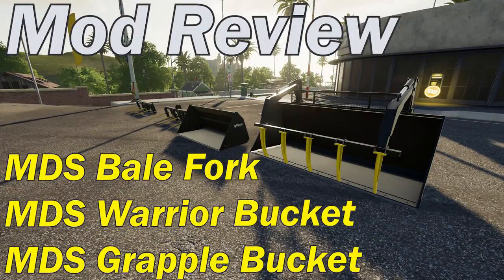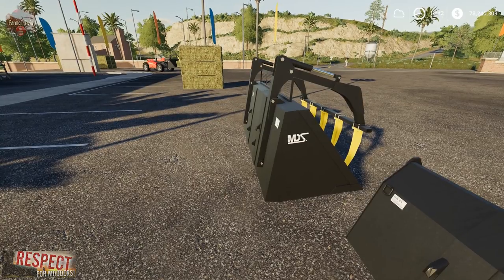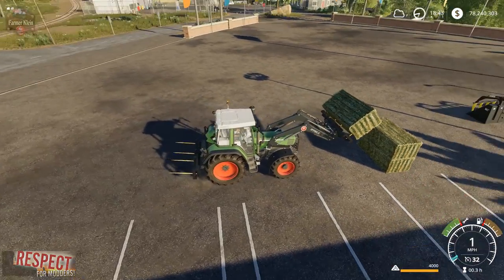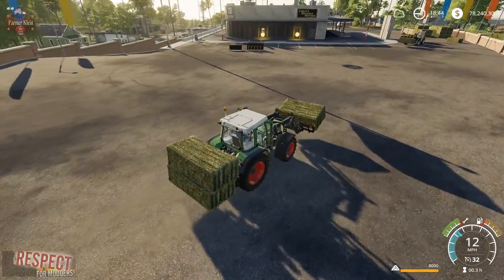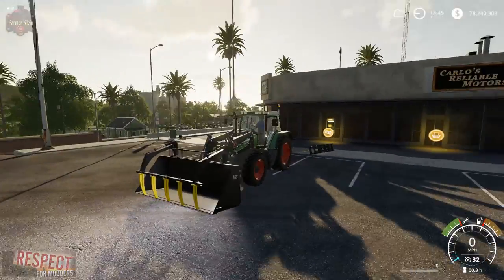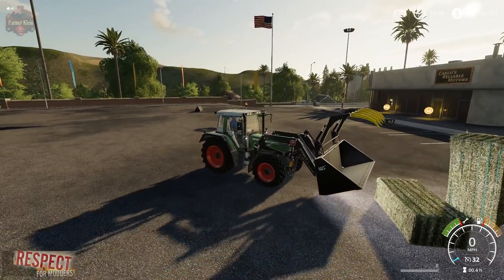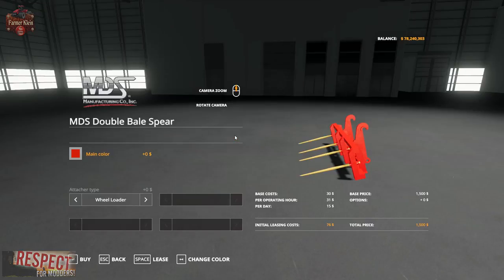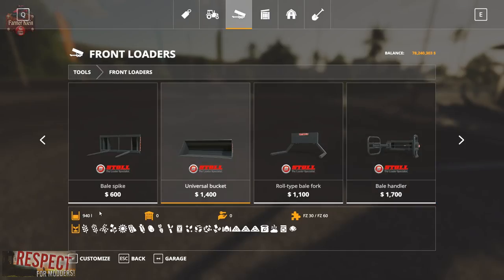Mod Review - MDS Bale Forks, Bucket and Grapple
A Treo of mods from RANDOMsparks we have an update to the MDS bale spike as we can not attach it to the rear 3 point of a tractor to aid in the transportation of bales in small numbers.  In addition we see the release of the MDS Warror bucket and a large capacity bucket with grapple attachment.  Great for grabbing a bale after cleaning the feed areas.